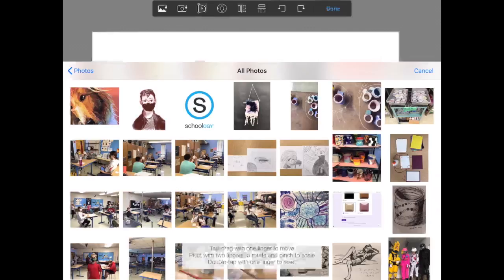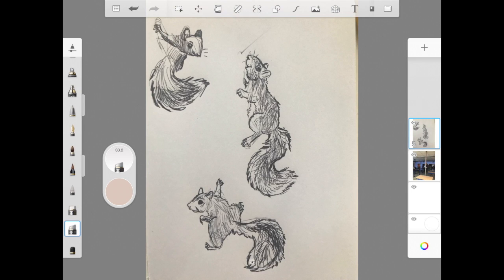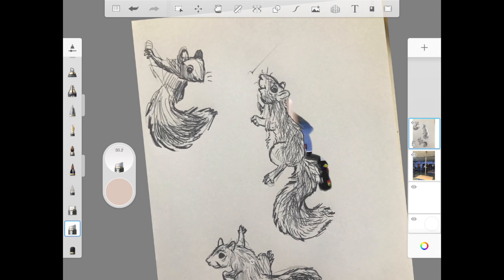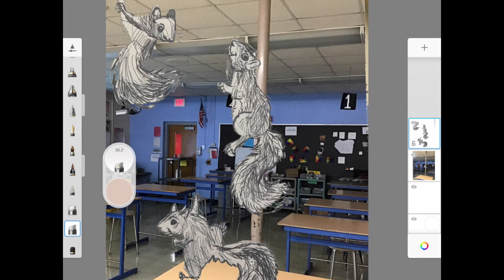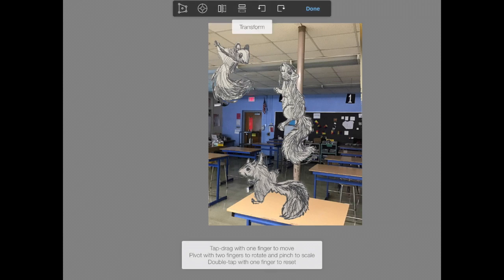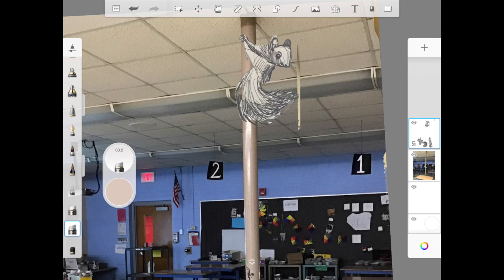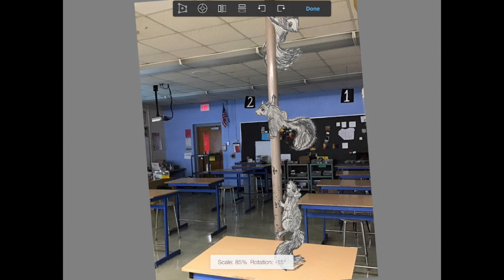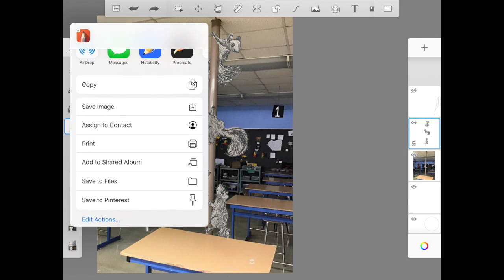How to Superimpose a Sketch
Here's an art challenge to keep you entertained wherever you go!